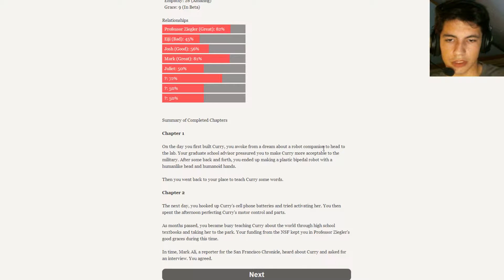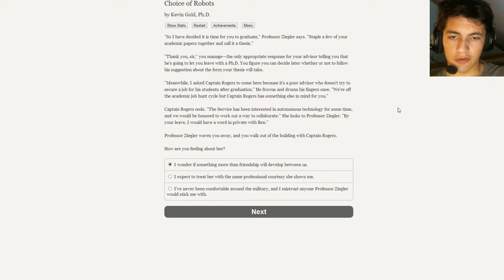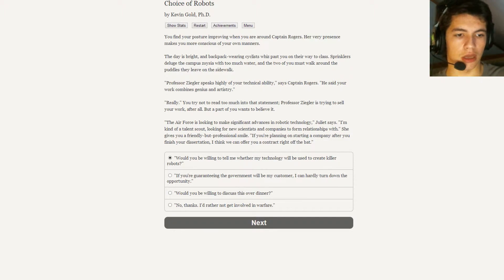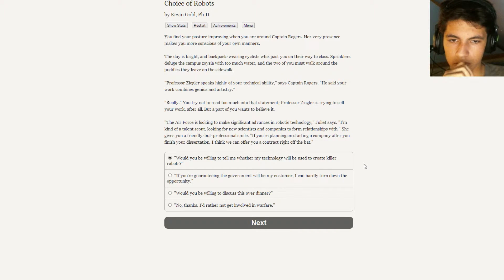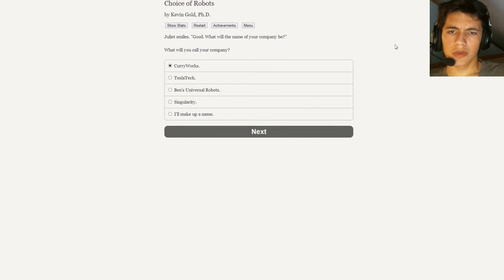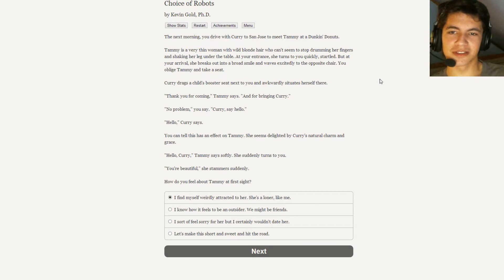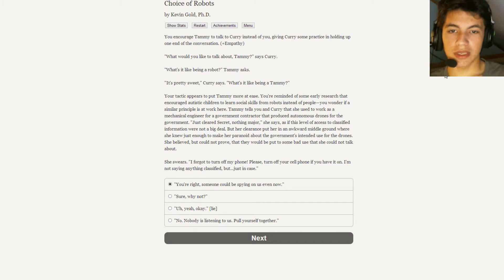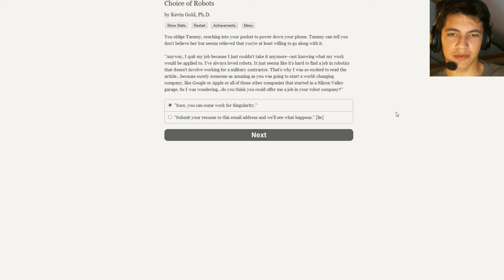My First Employee (Choice of Robots pt. 6)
Choice of Robots is another game in the Choice of Games series that involves the development of robots by you as well as that of yourself. As always, I will be trying to stay as close to my own personality as possible and hope for the best ending.

The Choice of Games series is known for great Choose-your-own-adventure games that give an unprecedented amount of control to the player and weaves fantastic worlds around the decisions made by said person.

If you have any suggestions for future games, please let me know.